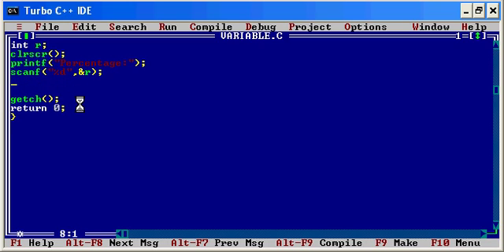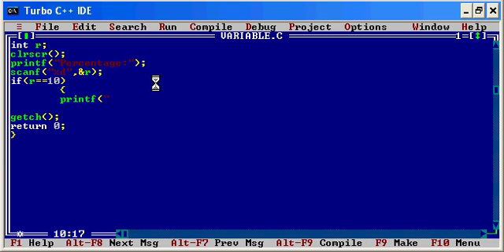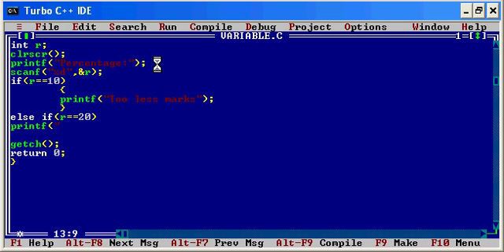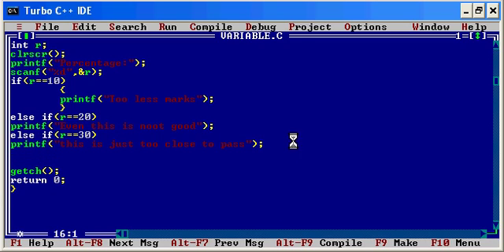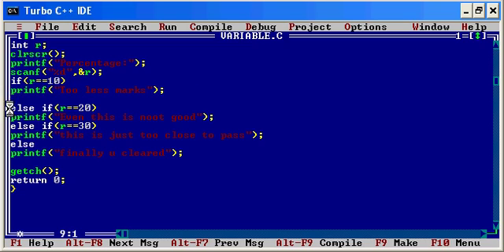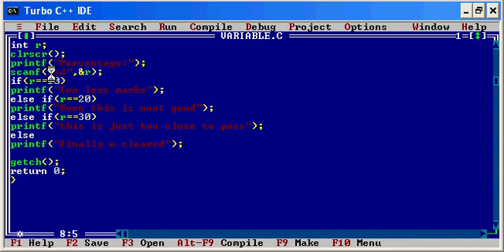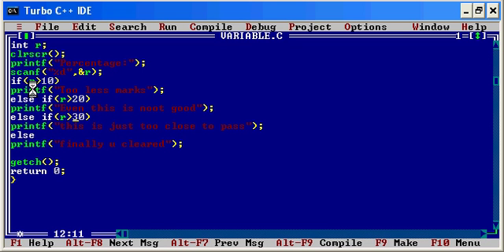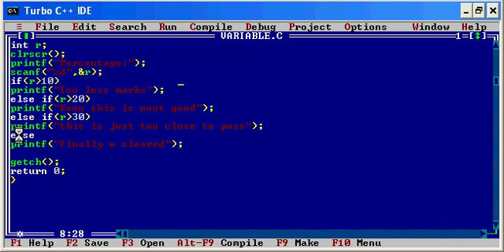C Programming tutorial -15-Working with else- if